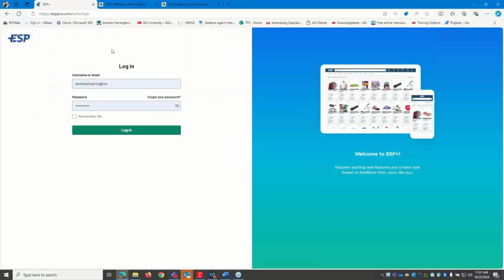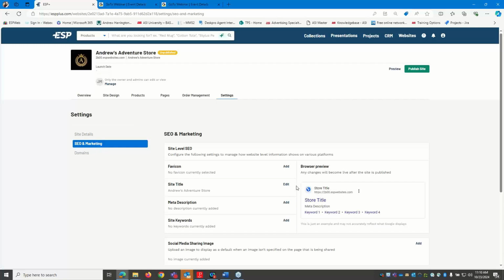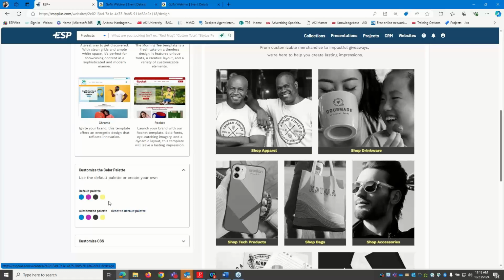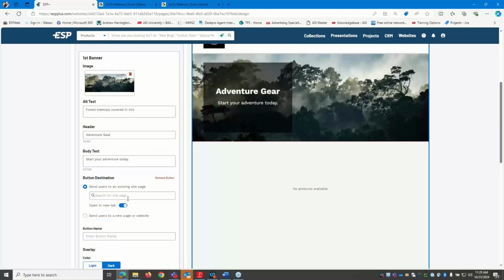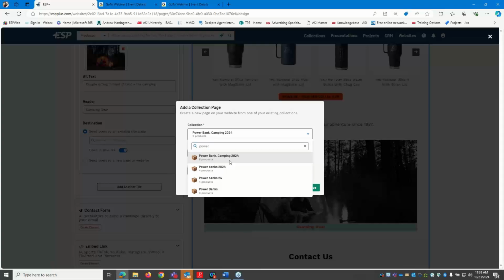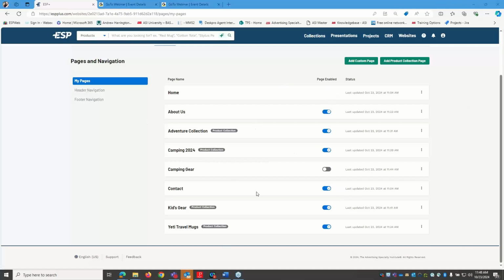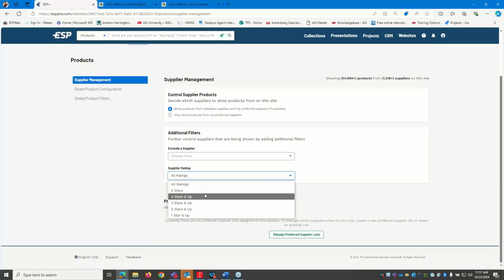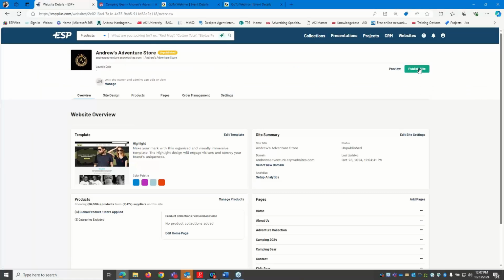ESP+ 104: Website Admin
The final session in the four part ESP+ webinar series.

This session will demonstrate how to update the site settings, design, page elements, navigation, and display options.